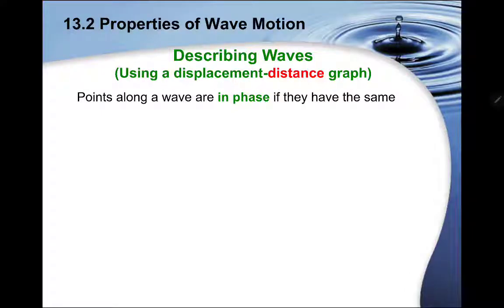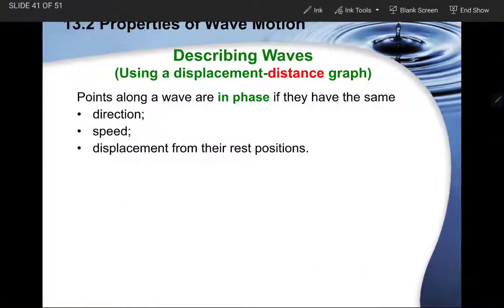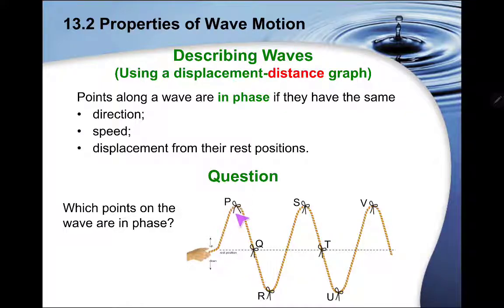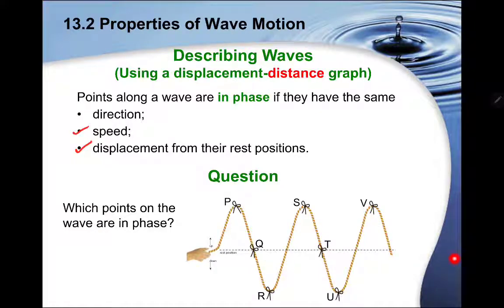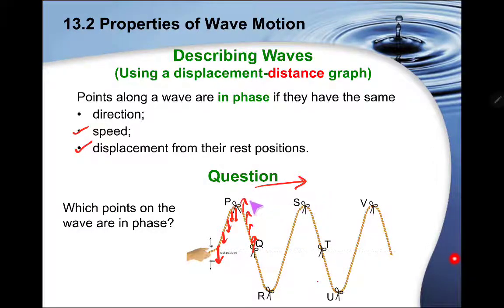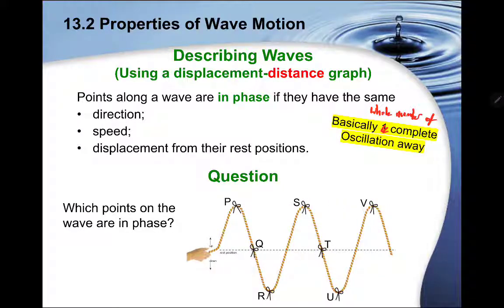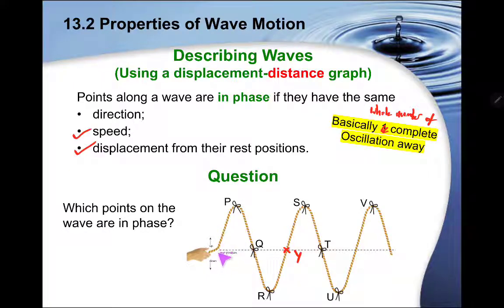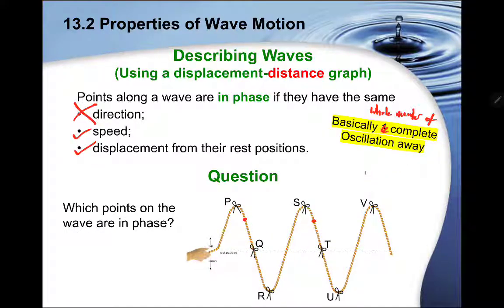General Wave Properties | Points In Phase